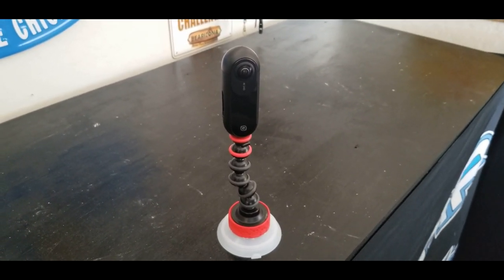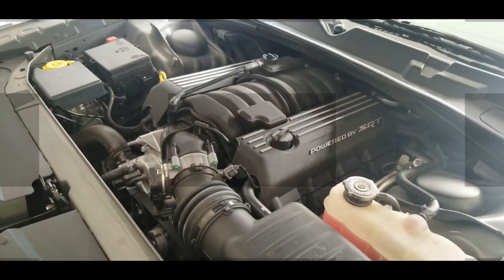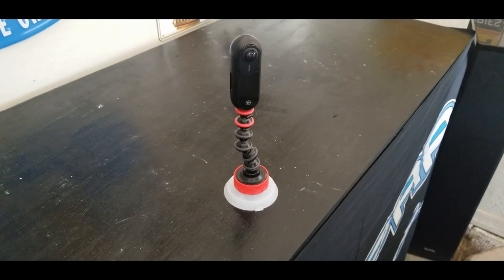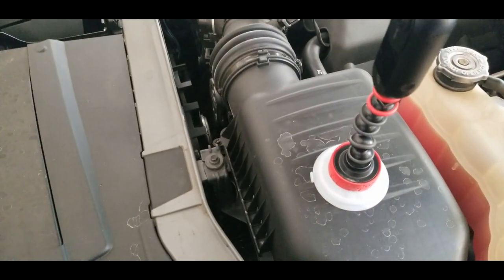2019 Dodge Challenger 1320 (I put a Camera in my Hellcat Lower intake Tube)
Does air flow into That tube? Let's find out.